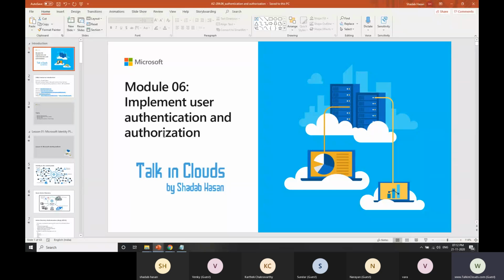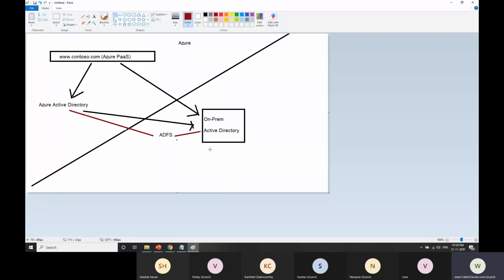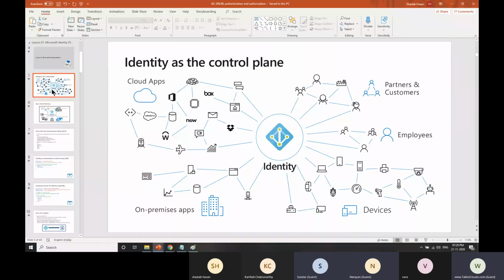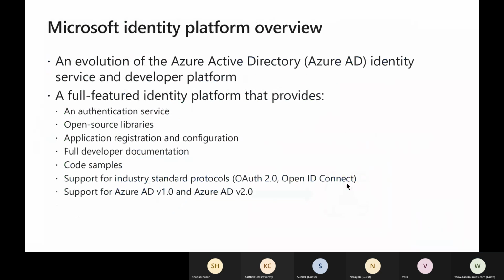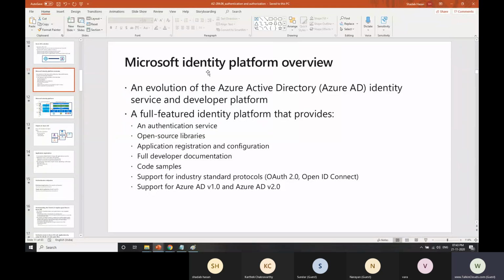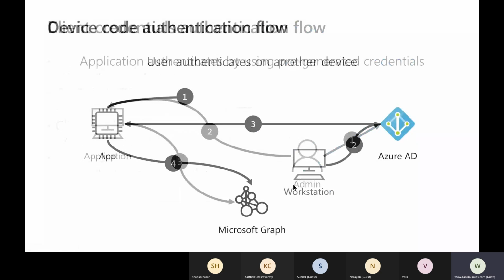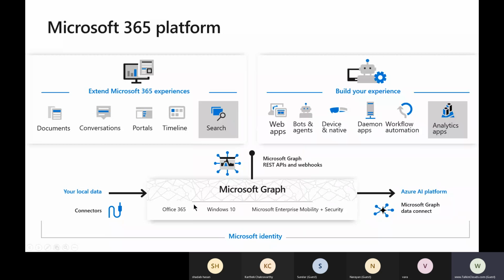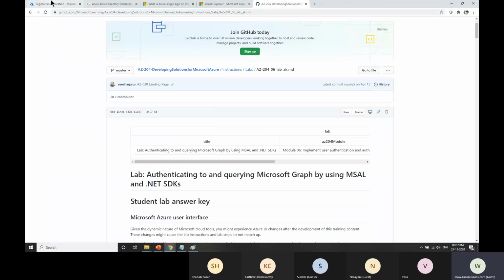AZ-204 Session 7: Implement user authentication and authorization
Implement user authentication and authorization - 21nd Nov 2020 | 7PM-9PM IST
• Microsoft Identity Platform v2.0
• Authentication using the Microsoft Authentication Library
• Using Microsoft Graph
• Authorizing data operations in Azure Storage
• Lab and review questions